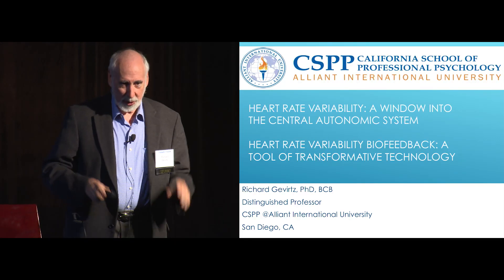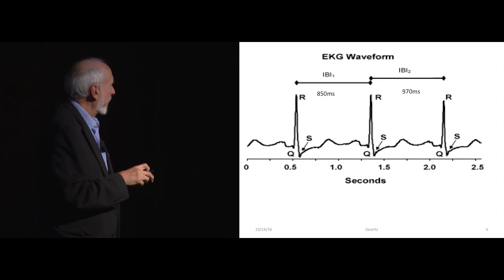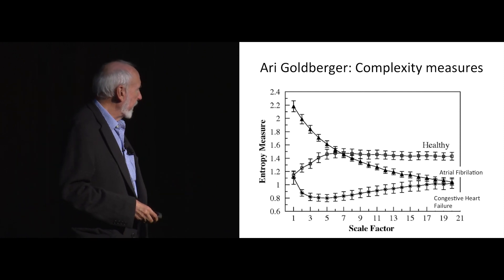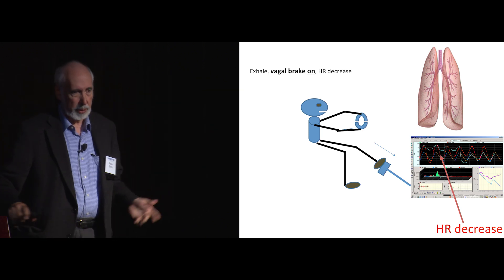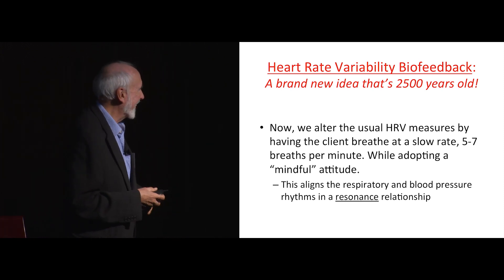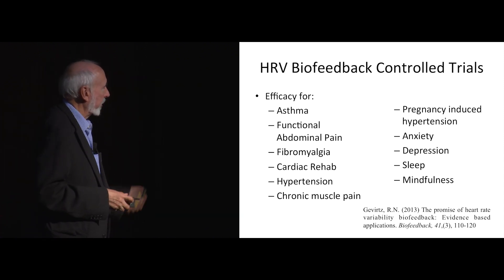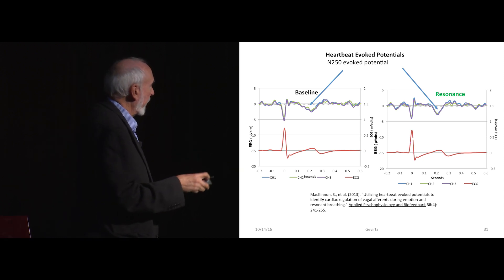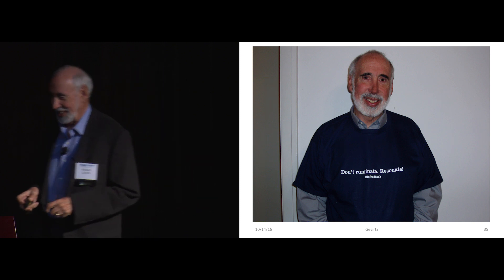The Secrets the Heart Keeps, and other Lessons of Heart Rate Variability with Dr. Richard Gervitz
The Transformative Technology Conference is the only conference focused on tech for mental health, emotional wellbeing, and human flourishing. It sits at the intersection between neuroscience, psychology, technology, and entrepreneurship.

Whether you are an entrepreneur, investor, engineer, or innovator, Transformative Technology Conference 2018 is the place to get a global snapshot on the trends, tech, companies, and scientific advances that are moving human possibility forward.

The 2018 line-up includes AI, Augmented Reality, Blockchain, Neurotech, and Biotech for mental health, wellbeing, and joy -- just for starters.